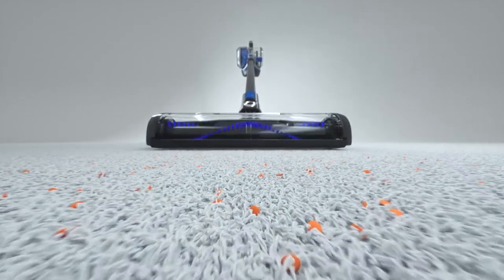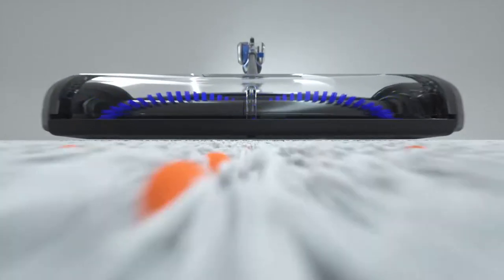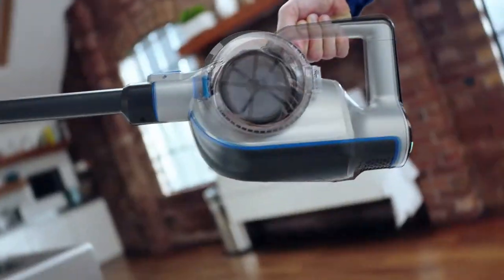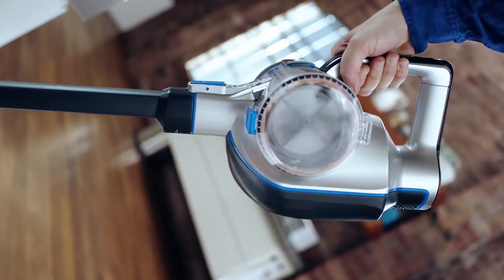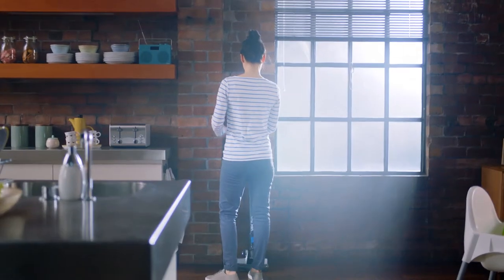Helix Technology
Vax Helix Technology